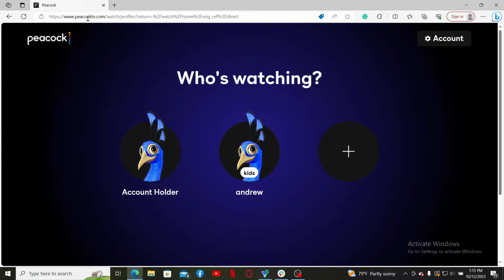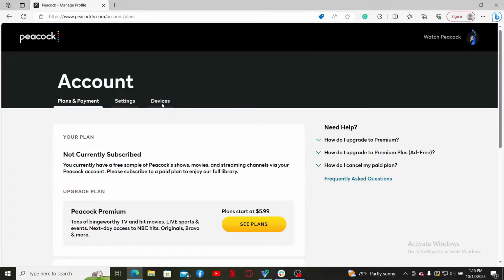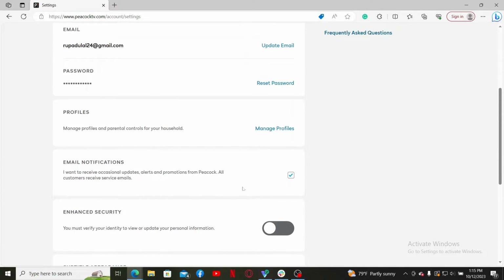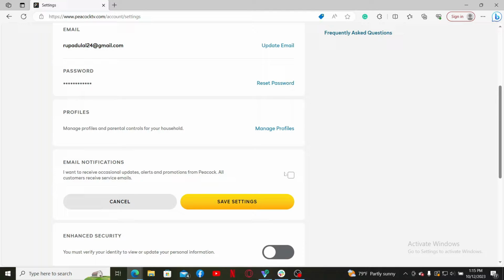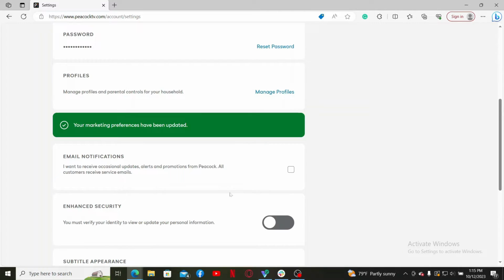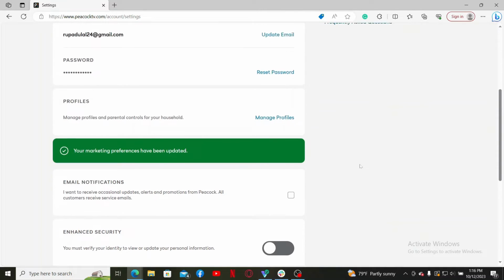How to Turn Off Email Notifications on Peacock TV 2023?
Learn how to customize your Peacock TV email notifications with our easy tutorial. Whether you want to reduce inbox clutter or simply have more control over your preferences, we'll guide you through the process step by step. Join us to take charge of your Peacock TV inbox!